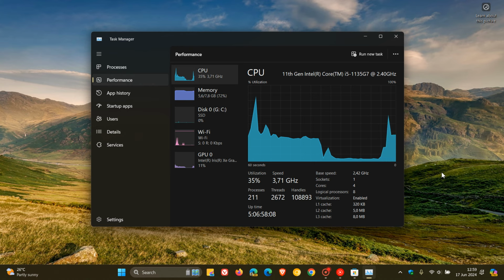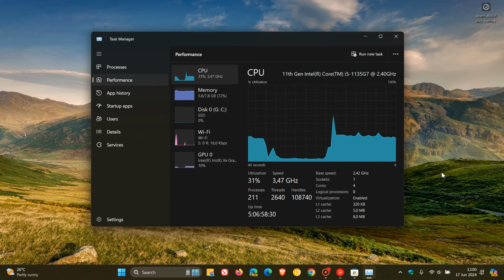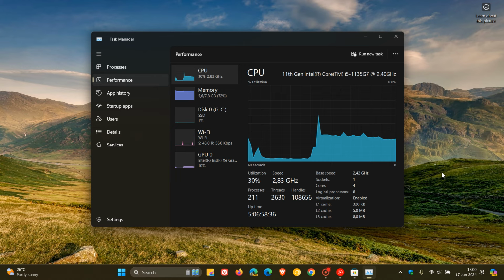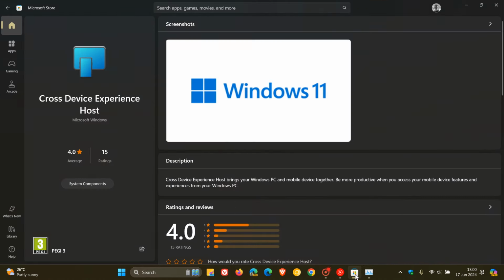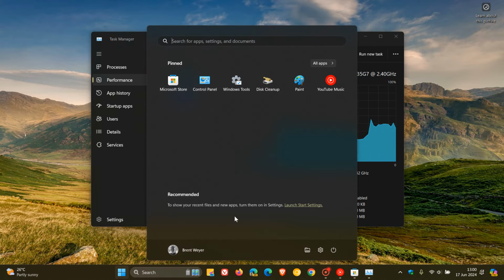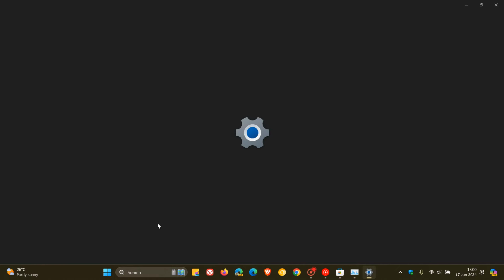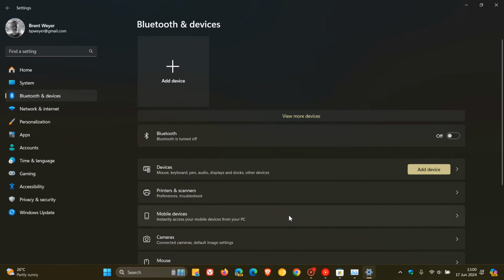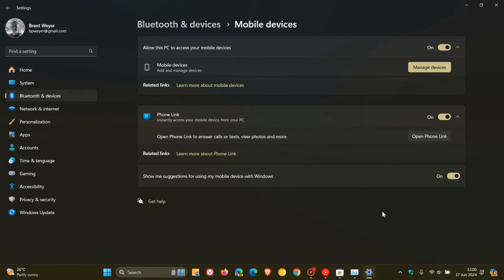Microsoft Confirms Cross Device Service is causing High CPU Usage for Windows 11 Insiders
Microsoft says that "we've identified the cause and are working on a fix".